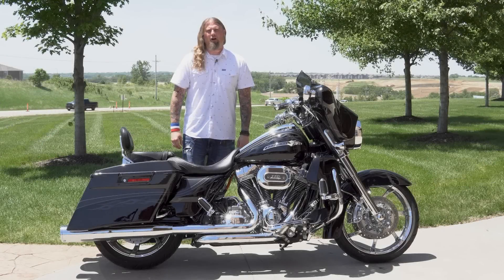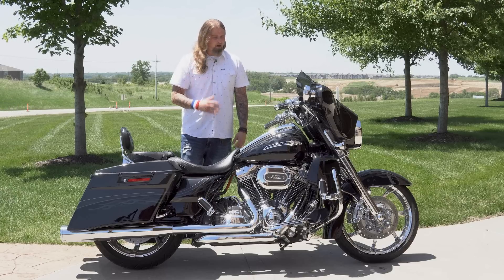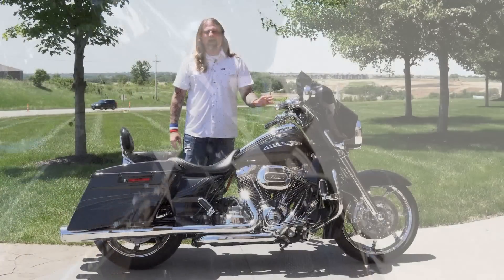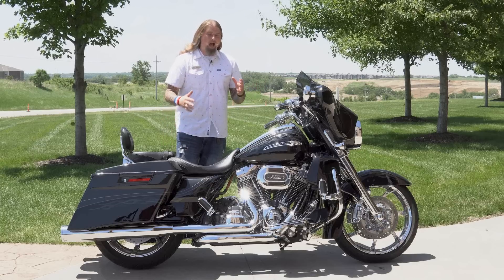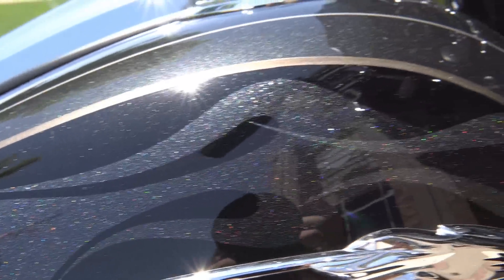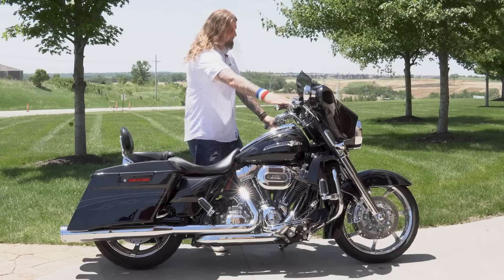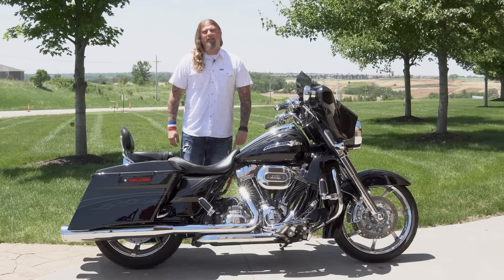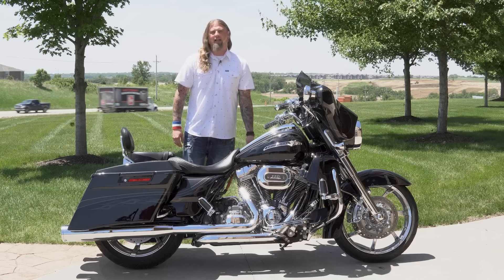2012 Harley Davidson Street Glide CVO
Killer 2012 Harley-Davidson CVO Street Glide at Dillon Brothers Harley-Davidson.